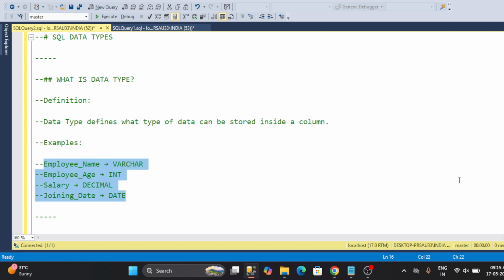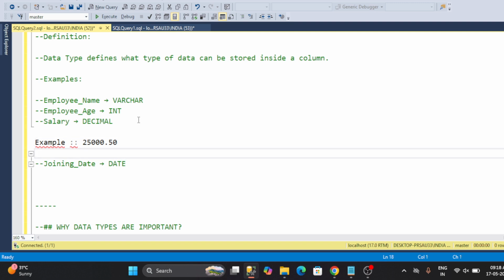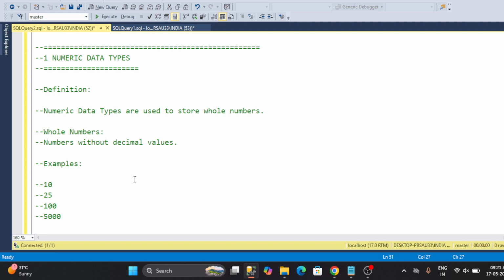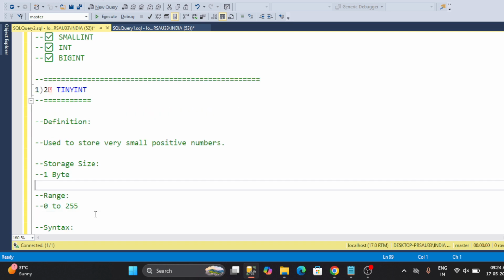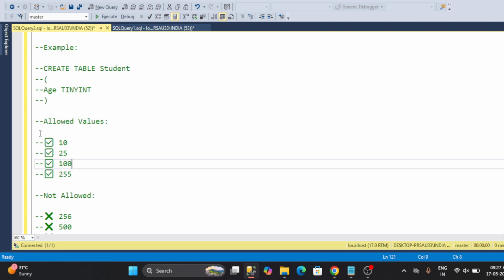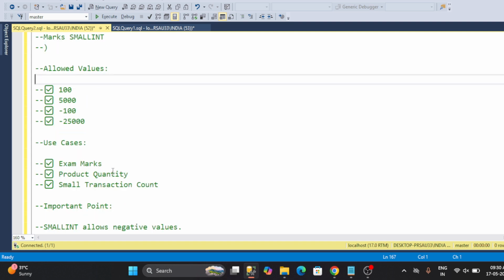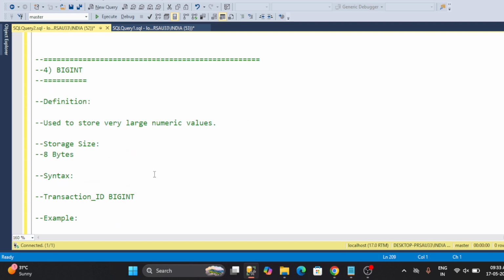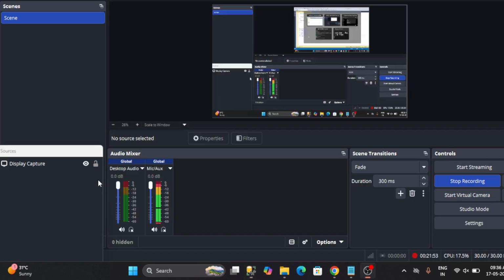What is Data Types in SQL Server? | Numeric Data Types Explained | SQL Tutorial Basic To Advance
📌 SQL Data Types in SQL Server | Basic to Advanced | Complete Explanation with Examples

Hello everyone 👋
In this video, we will learn one of the most important SQL Server topics — SQL Data Types.

We will understand:
✅ Importance of Data Types
✅ Categories of Data Types
✅ Numeric Data Types
✅ TINYINT
✅ SMALLINT
✅ INT
✅ BIGINT
✅ Storage Size
✅ Range
✅ Real-Time Examples
✅ Interview Questions
✅ CREATE TABLE Examples

This video is perfect for:
✔ Beginners
✔ SQL Interview Preparation
✔ College Students
✔ Backend Developers
✔ Data Analysts
✔ SQL Server Learners

📌 Topics Covered:

🔹 What is Data Type in SQL Server
🔹 Difference between INT and BIGINT
🔹 TINYINT Range and Storage
🔹 SMALLINT Range and Storage
🔹 INT Range and Storage
🔹 BIGINT Range and Storage
🔹 SQL Server Examples
🔹 Primary Key Short Introduction

📝 Notes Included in Video for Easy Study & Revision

💡 Real-Time Examples Explained:
✔ Employee Age
✔ Product Quantity
✔ Employee IDs
✔ OTP Numbers
✔ Banking Transaction IDs

🚀 Follow this series to learn SQL Server from Basic to Advanced.